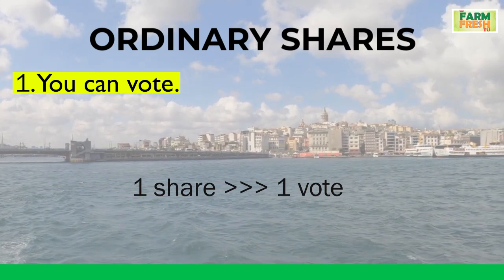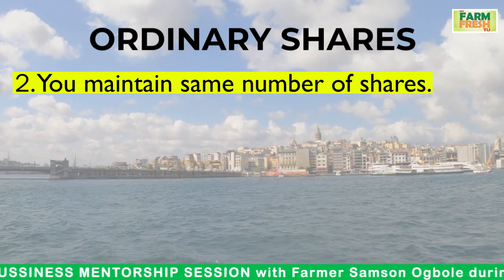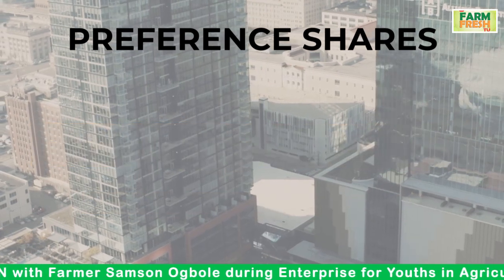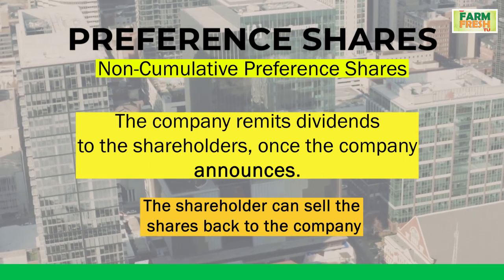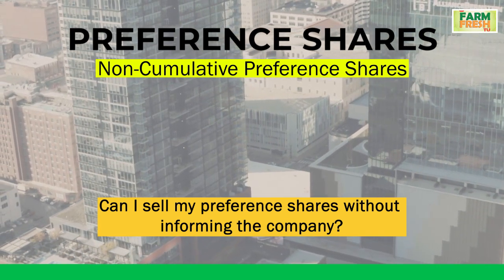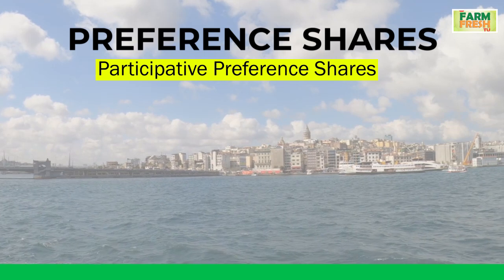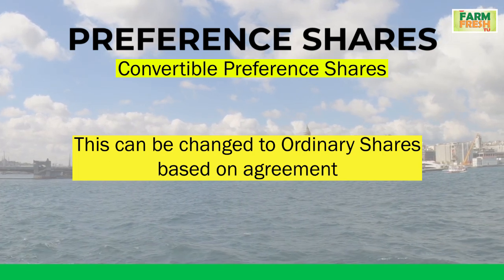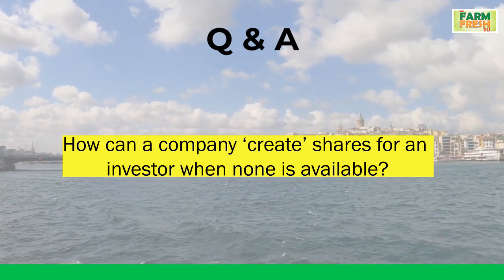SHARES - Everything you need to know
Ordinary shares, preference Shares and everything in between.
In this video, Farmer Samson Ogbole takes us through the different types of company shares, their advantages and demerits and the ones you should probably avoid 😉